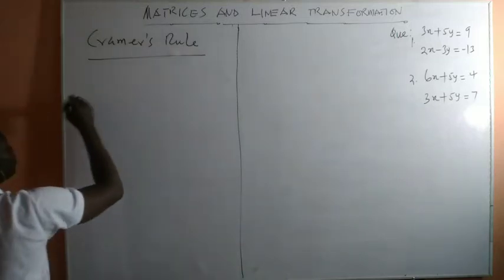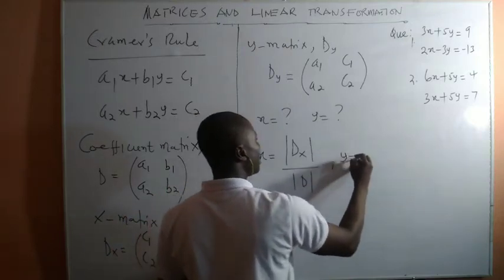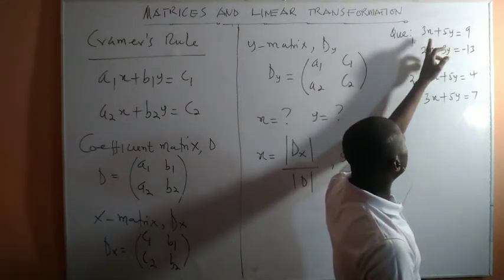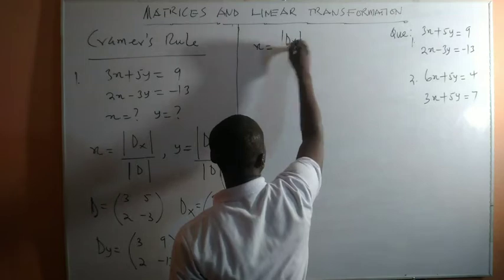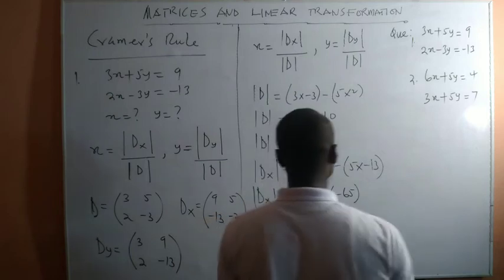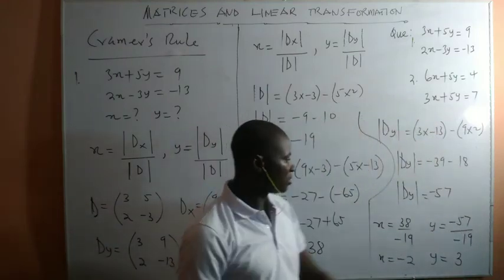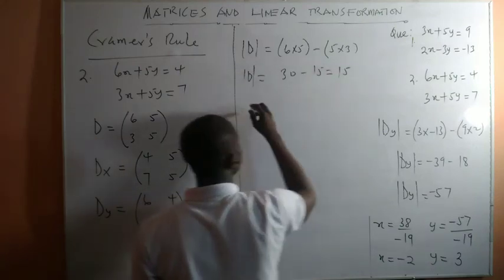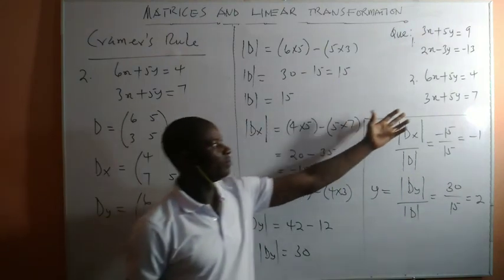ELECTIVE MATHEMATICS MATRICES PART 3A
HOW TO USE THE CRAMER'S RULE TO SOLVE SYSTEM OF EQUATION